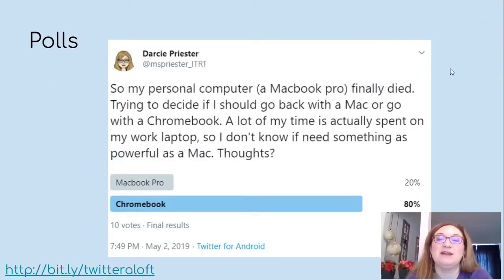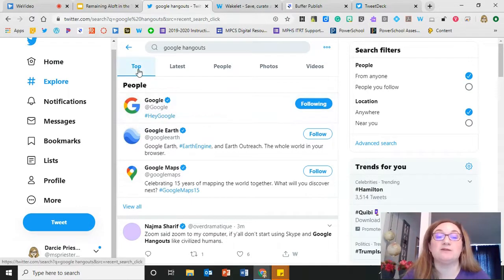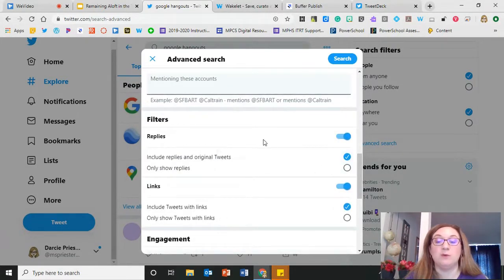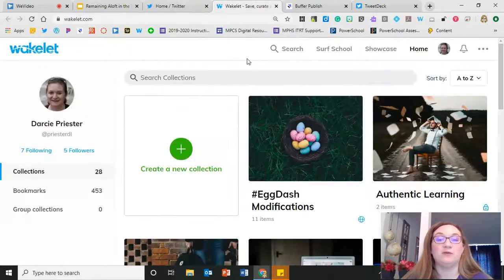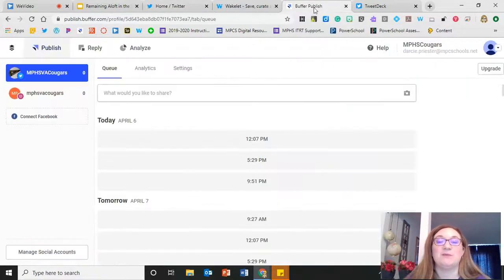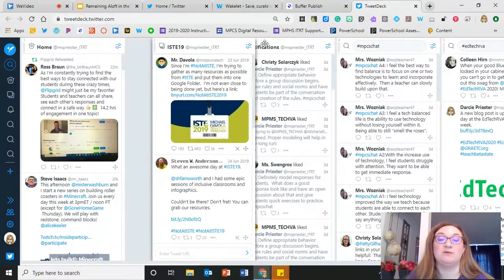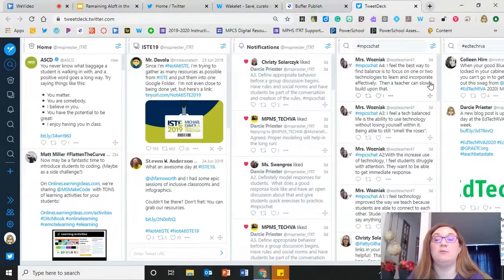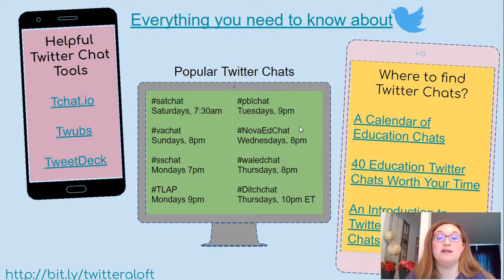Brainstorm 2020: Remaining Aloft in Twitterverse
You’ve taken flight and your Professional Learning Network has grown with Twitter. Now you’re ready to take the next steps! In this session, we’ll look at how to become an advanced user by learning about Twitter's filters and analytics, scheduling tweets with third-party apps such as Buffer and TweetDeck, and get the 411 on Twitter Chats!
Presenter: Darcie Priester, Instructional Technology Resource Teacher, Manassas Park City Schools